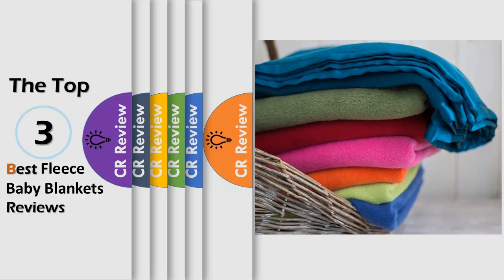Top 3 Best Fleece Baby Blankets Reviews in 2019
Get Discount From Here:
3.Wonder Miracle
2.Genio Baby Unisex
1.XMWealthy Sleeping Sack

Babies deserves to be wrapped up in something as soft as their newborn skin, which is why these fleece blankets are ideal for swaddling, bundling, and enjoying playtime. Any infants will smile when they feel the heavenly textures of our selections. But remember this important safety note: babies should not be allowed to sleep with a blanket.